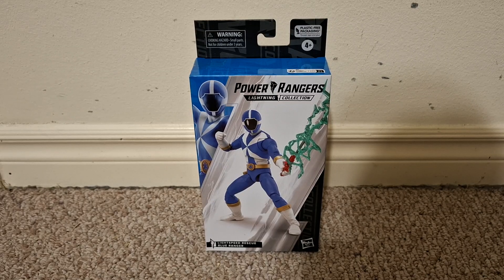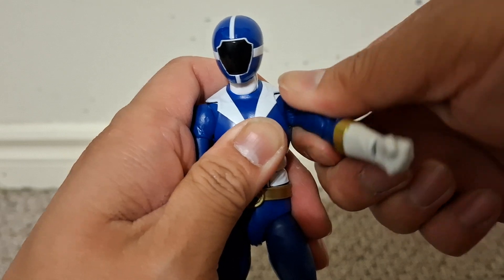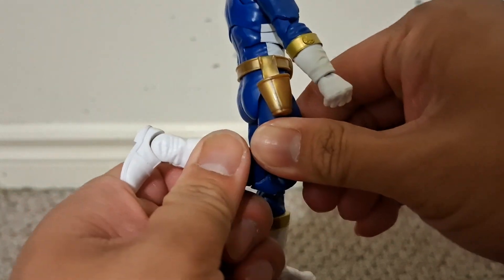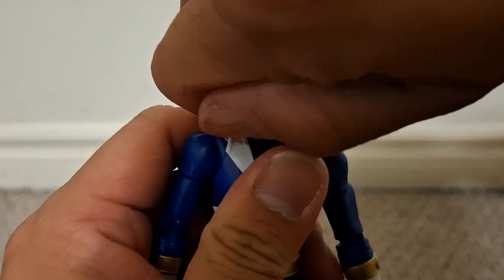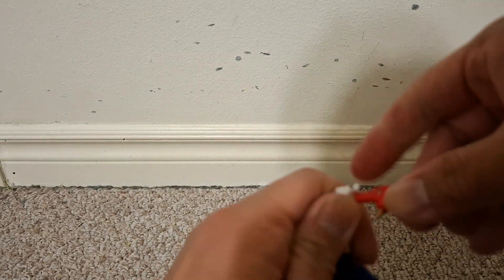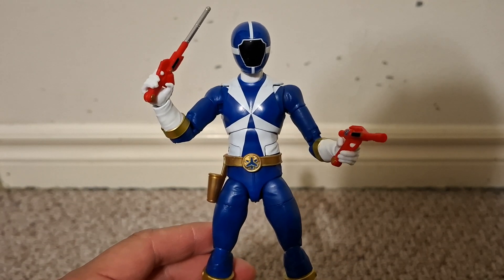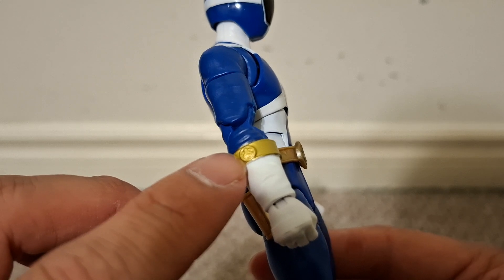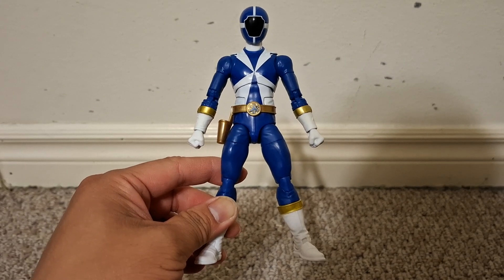Power Rangers Lightning Collection Lightspeed Rescue Blue review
Follow me on X at X.com/LegendAntihero